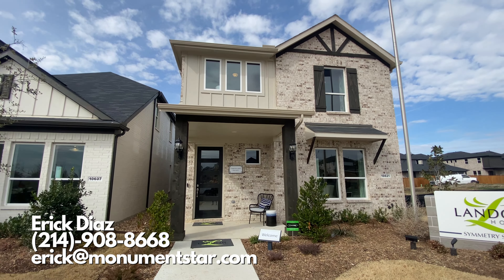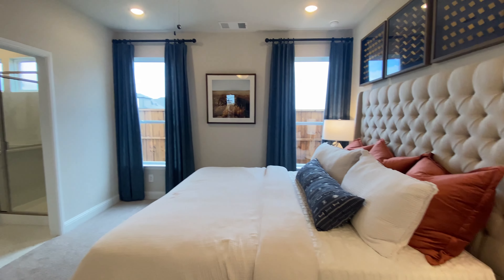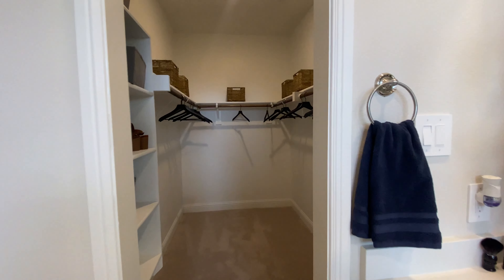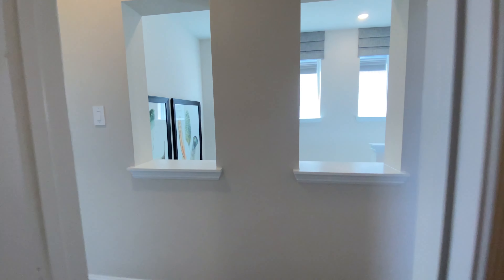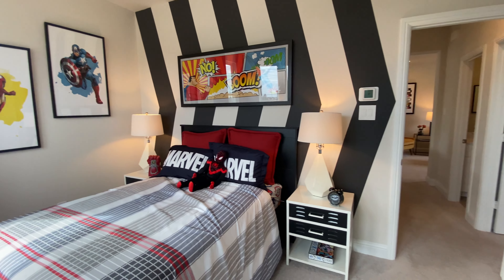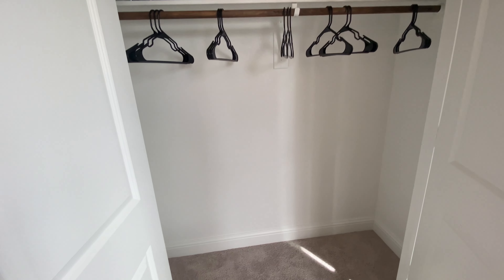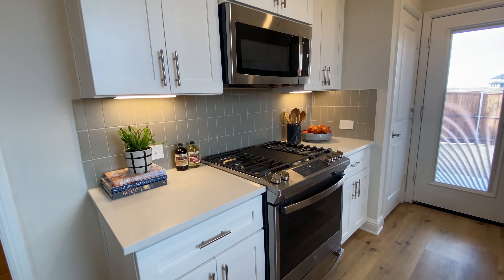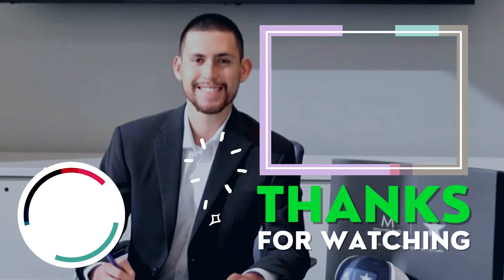Landon Homes | Lexington | Plan D373 | Frisco Texas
Lexington, Frisco, Texas is a master-planned community that will be home to about 2,000 families upon completion. This location has plans for an amenity center with a clubhouse/lodge, fitness center, resort-style pool, walking trail, and future City of Frisco parks. The trail will connect to the six-city hike and bike master plan that connects Plano, Allen, Richardson, McKinney and Garland.

If this is your first time to this channel, and you want to know if moving to Dallas Texas, or the surrounding areas will be right for you then subscribe▶ and tap the bell🛎 for notifications so you can be the first to know about the current market in Dallas Texas.😁